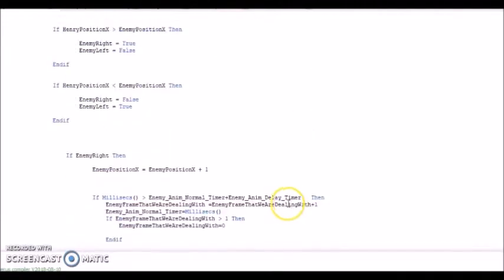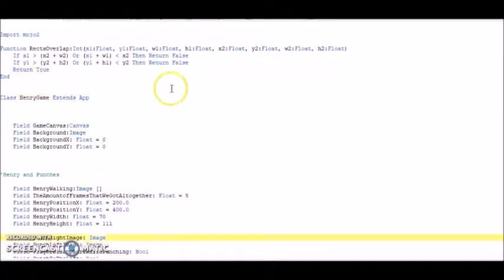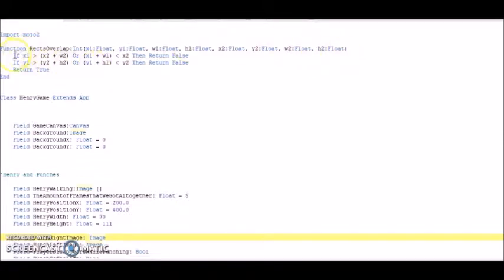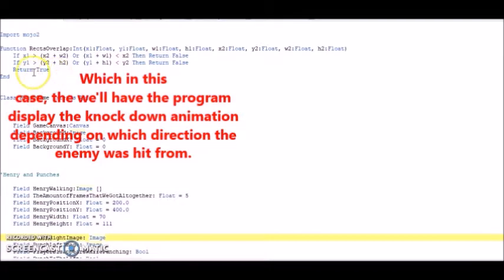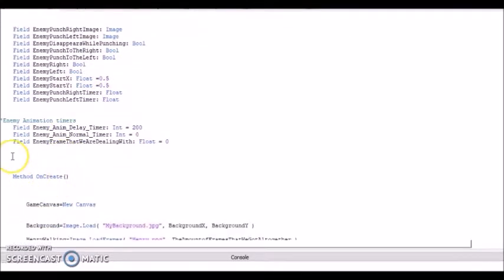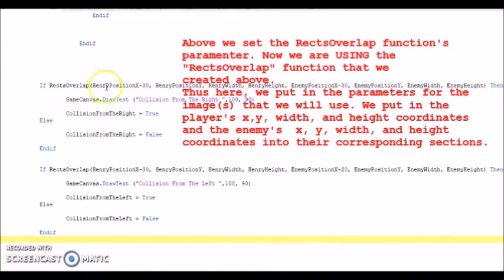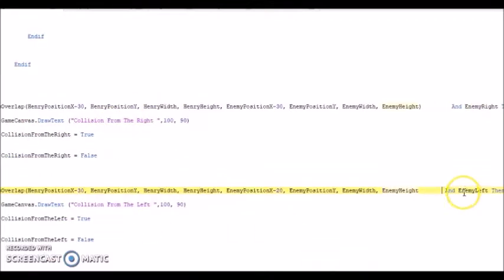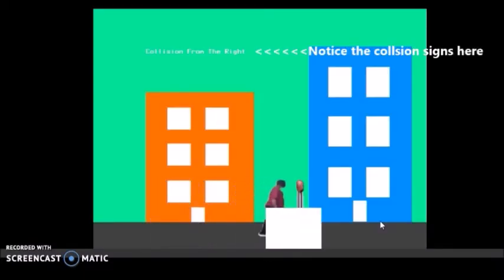Cerberus X Game Programming Tutorial 7 - Collisions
Making a fighting game - Collisions

Henry Emphrey